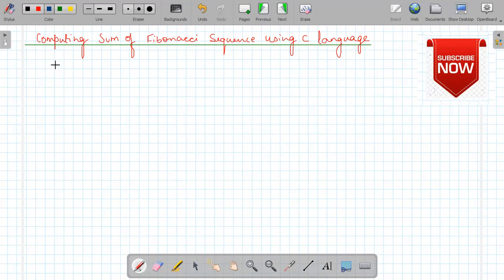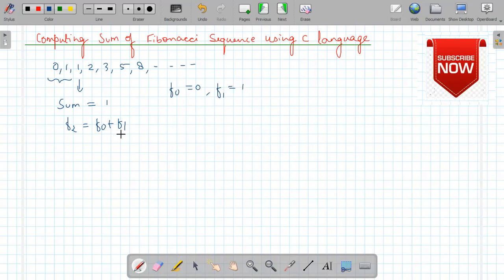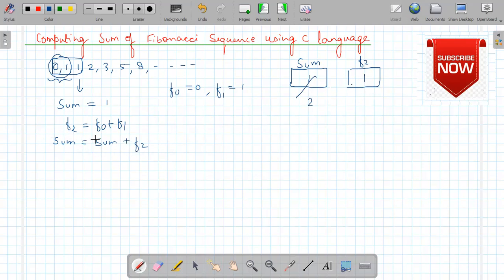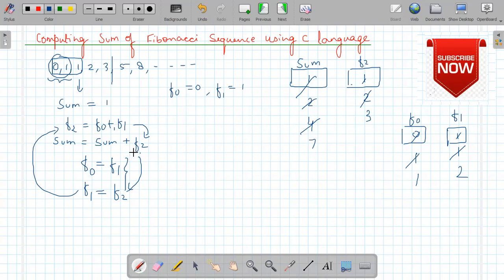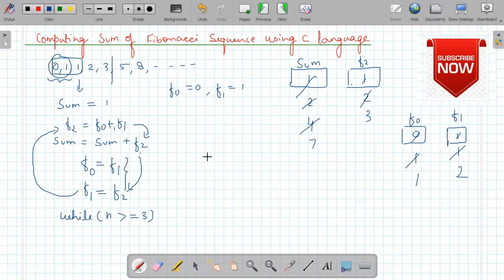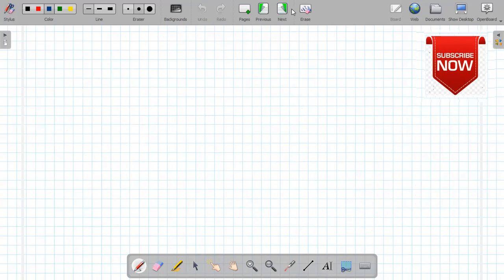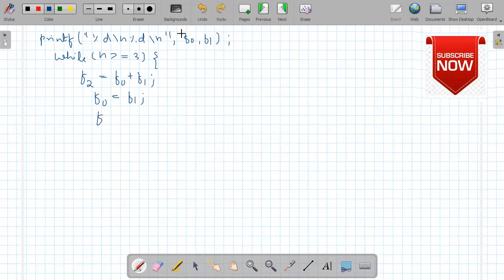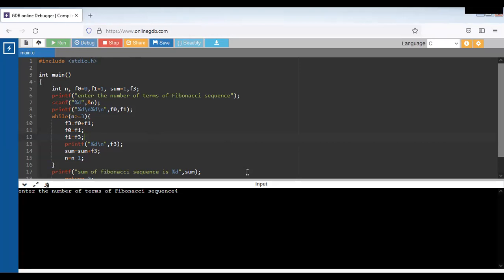Sum of Fibonacci Sequence upto n terms